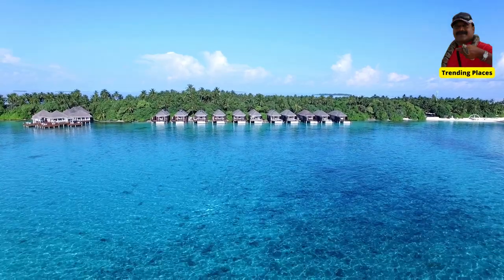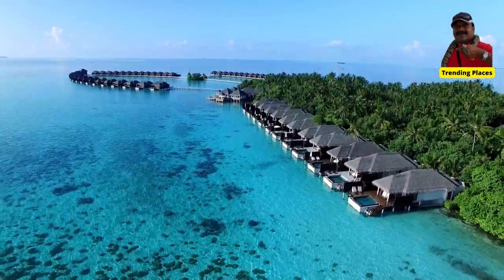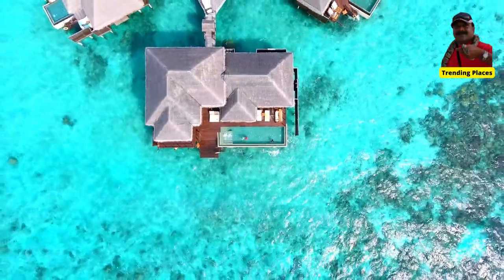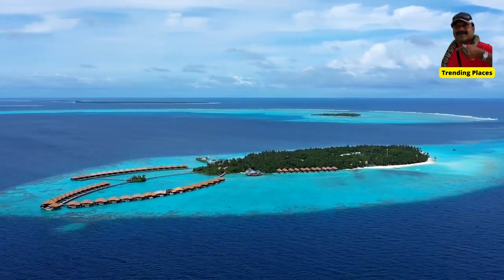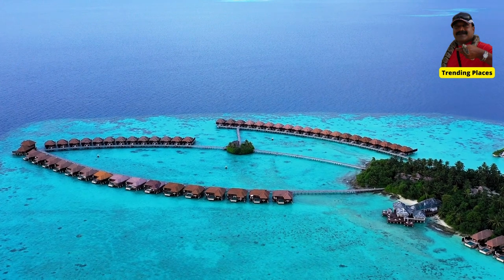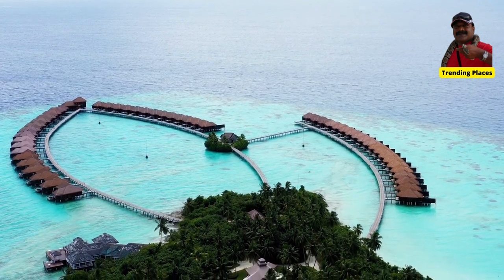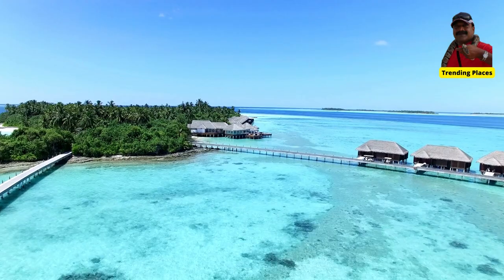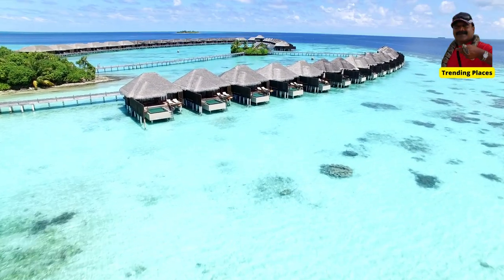💋Most Luxurious Resorts in Maldives is in Ayada Island